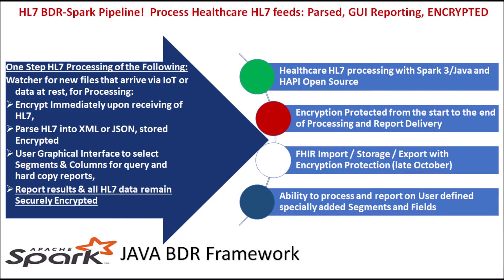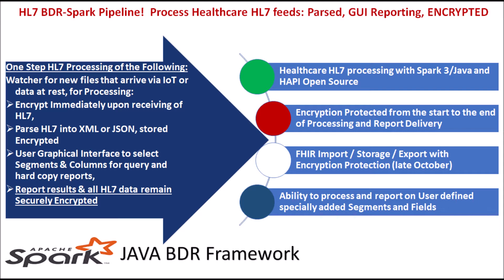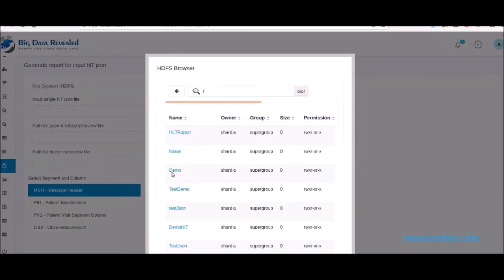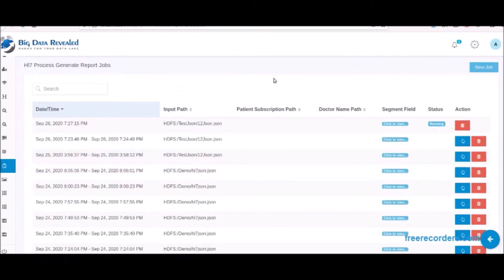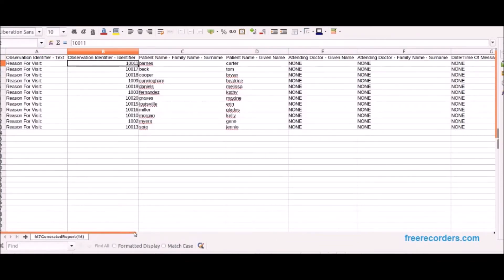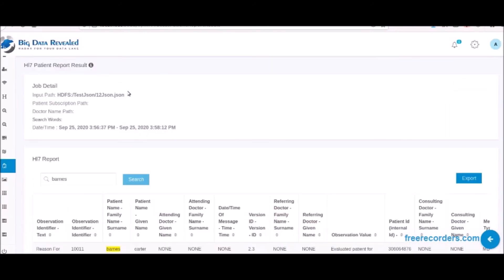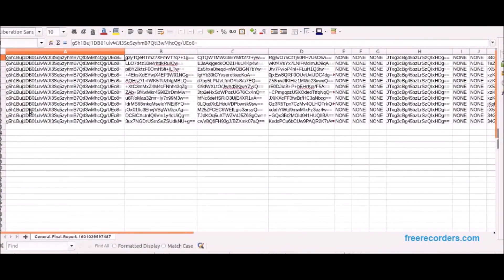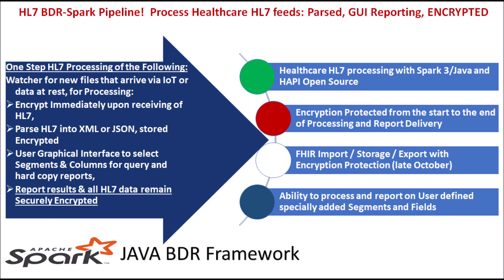HL7 GUI Reporting and Export to CSV with Search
Enhanced Reporting of our HL7 Healthcare Delivery. Custom Graphical Reporting and CSV extracts. Watch this video as we Report on our Parsed, Repaired, Encrypted JSON HL7 Messages. Select Segments & Fields for Reports with filtering options to further refine your online reports and CSV extracts.

All HL7 transactions are encrypted and stored as a JSON file in a Data Lake file. We Parse the HL7 into JSON, Repair the data even for User Segments and Fields, and then make the data available for reporting.
Process Healthcare HL7 & soon FHIR with the latest Spark 3 Java technology and HAPI within a BDR Framework.

BDR’s Technology delivers immediately as an AWS/AMI, as a VM or installed in your own environment. HL7 and soon FHIR projects can be delivered in a fraction of your original project time and budget estimates with far superior accuracy.  We can take HL7 data from data at rest or live IoT continual feeds.